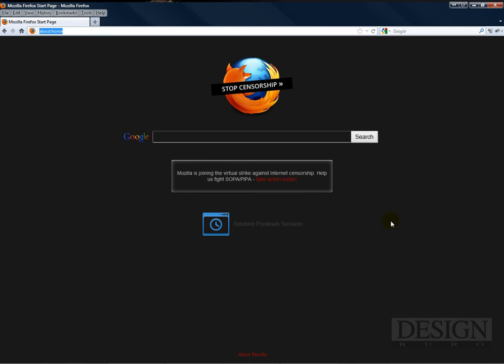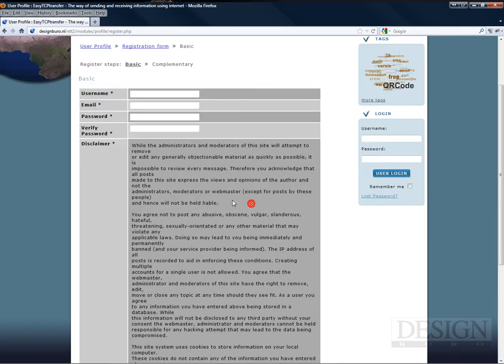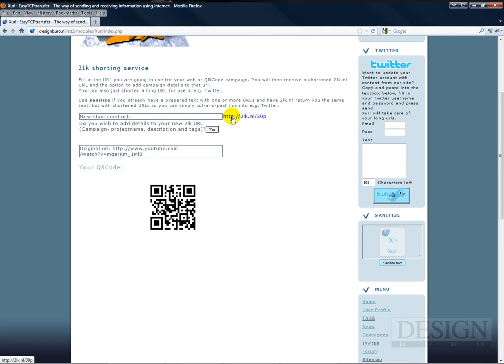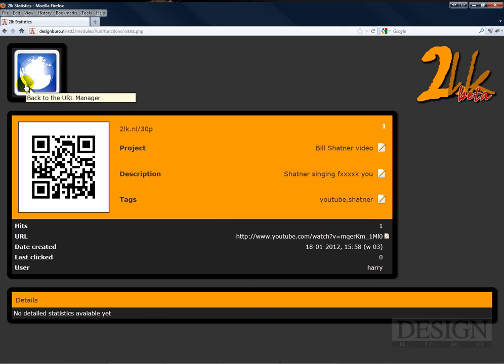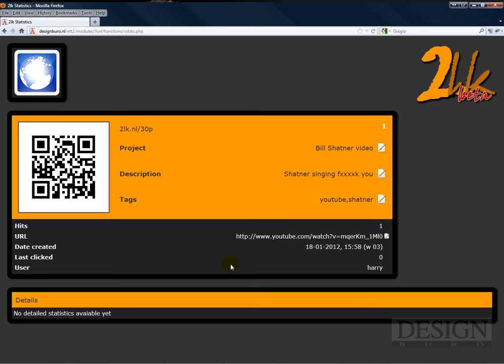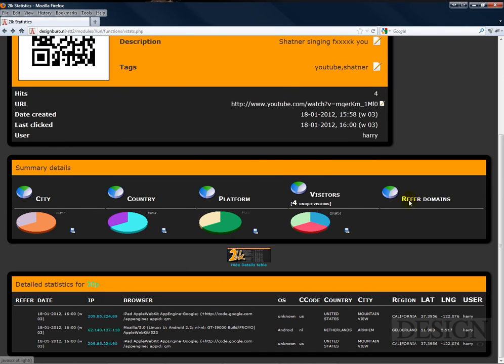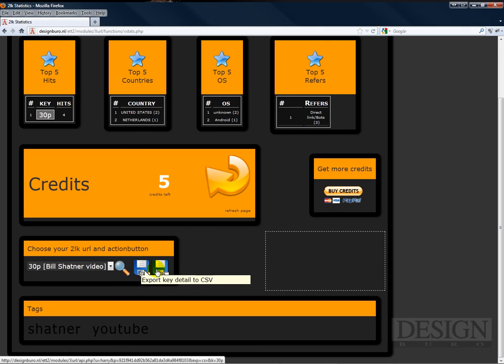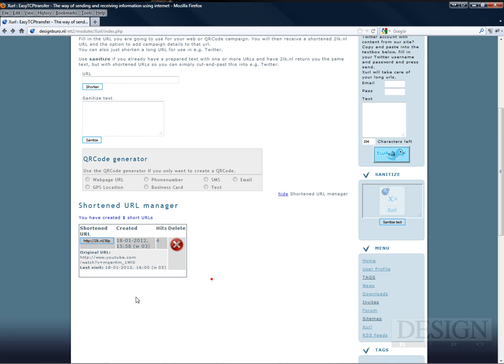Easy and Quickest QR Code campaign manager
The video show you the 2lk.nl QRCode / shortURL manager. Under 2 minutes you are up and running with your QRCode campaign including and EPS file for high quality print.